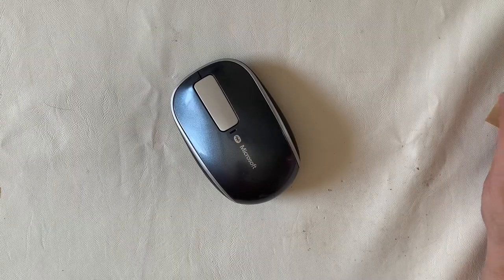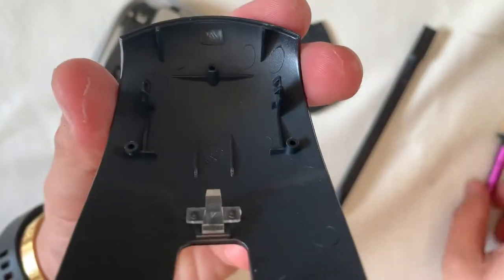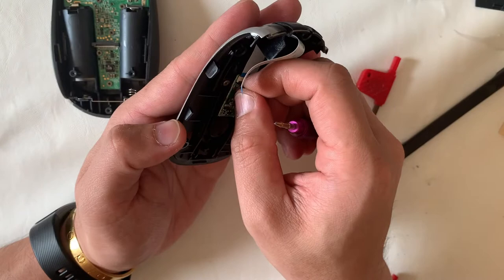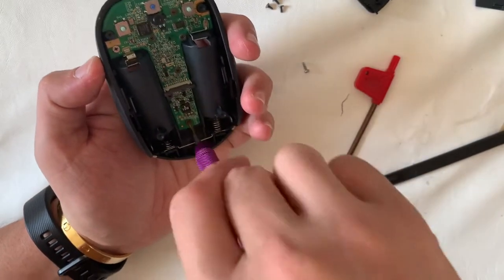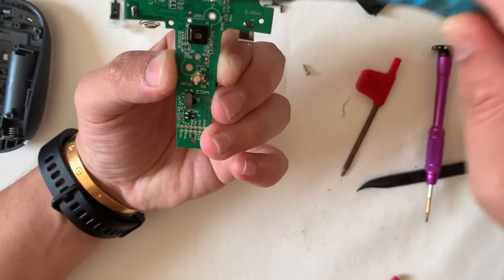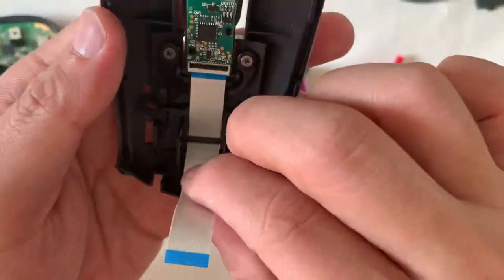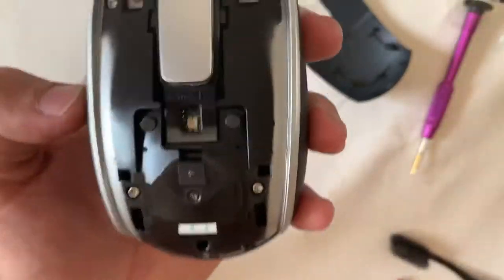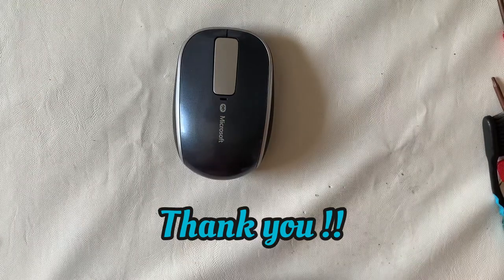#19 Tear Down & Clean Microsoft Sculpt Touch Wireless Bluetooth Mouse 1497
Musician: LiQWYD